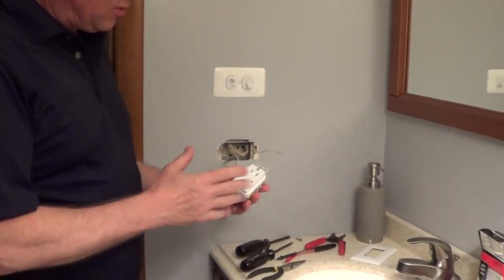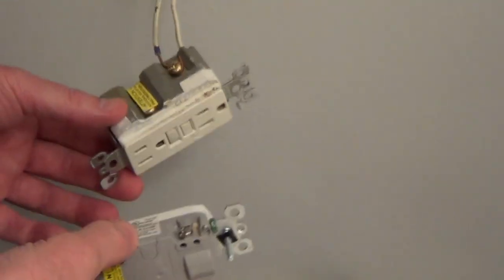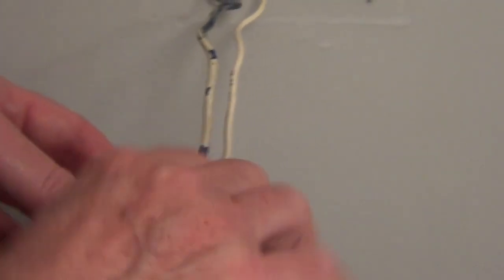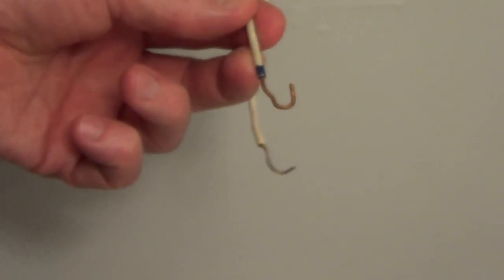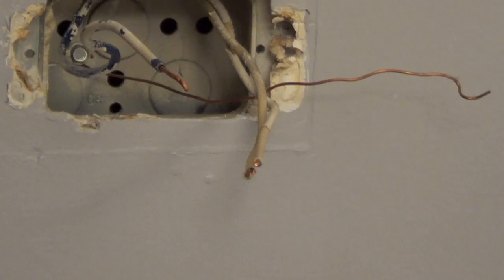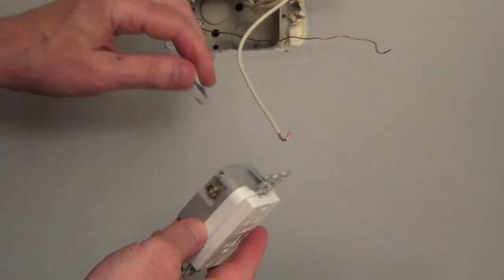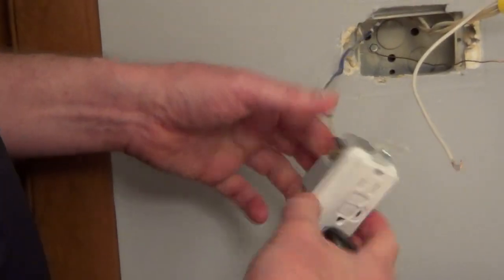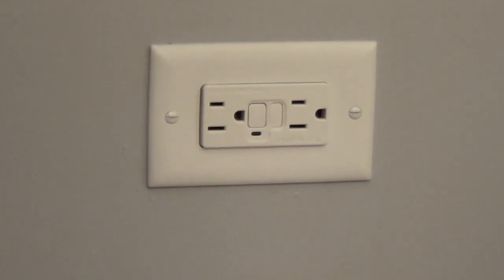Wiring a GFCI Outlet - Install a GFCI Receptacle - Conduit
I show the wiring of a GFCI outlet. GFCI means Ground Fault Circuit Interrupter and it helps prevent shocks or electrocution around water. This is in the Chicago area. USA.

Building codes after 1993 require outlets within 6 feet of all wet locations (for example bathroom, kitchen sinks, exterior outlets) to be a GFCI outlet.

To install a GFCI outlet:
First check the existing outlet with a circuit tester.
Turn off the breaker or fuse to the outlet and check to make sure the power is off.
Remove the outlet cover and old outlet. If you are replacing an existing GFCI, make note of which side is the line side. It will be marked on the back of the outlet.

If you have a circuit that has one cable with 2 or 3 wires entering the box, you will only be using the line side of the new GFCI.

If your circuit continues onto another outlet, you will have a second cable with additional 2 or 3 wires that will be connected to the load side of the new GFCI. This will feed the electric to another outlet. All outlets on the load side of the GFCI will be protected.

If you have a box with one cable and 2 wires plus a ground, you will connect the black wire to the gold screw on the line side and the white wire to the silver screw. You will connect the ground (if you have it) to the green or ground screw. If you can't tell which wire is black, you can turn on the breaker or replace the fuse and test which wire is hot. This is the wire you will connect to the gold screw.

Turn off the breaker or remove the fuse before attaching the wires.

If you have a box that feeds another outlet, you will connect the line side as we explained and then connect the additional wires to the load side, connecting the black wire to the gold screw and the white wire to the silver screw.

Wrap the outside of the screws on the new GFCI with electrical tape to prevent the screws or wires from touching the box.

Screw the new GFCI into the box and put on the cover.
Turn on the electric to the circuit.

Test the new GFCI with the tester to make sure it is working. Press the test button on the GFCI and the electricity should shut off.

Press the reset button and it should restore the flow of electricity.
You should test the GFCI once a month.